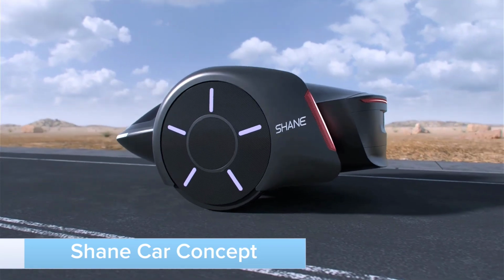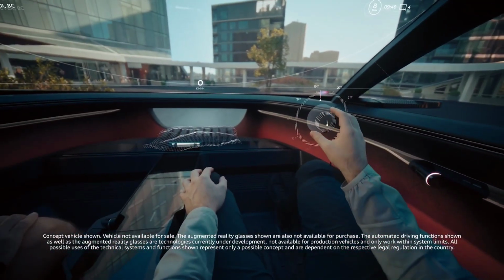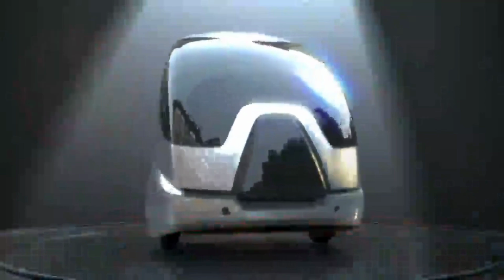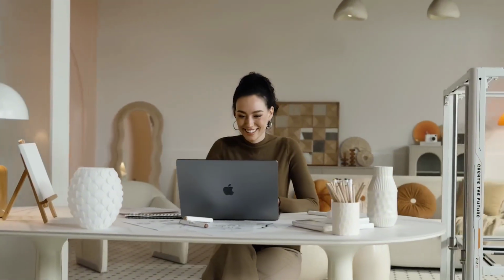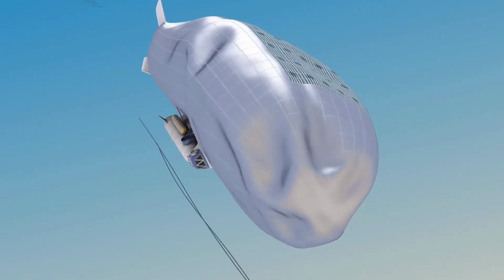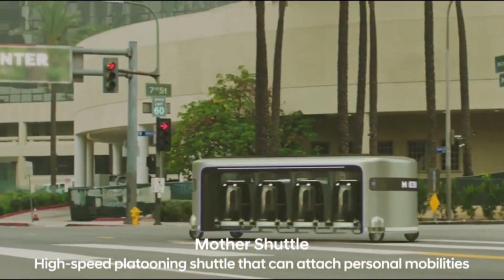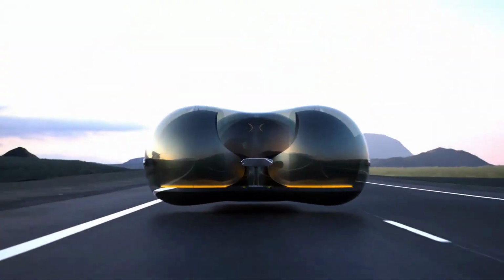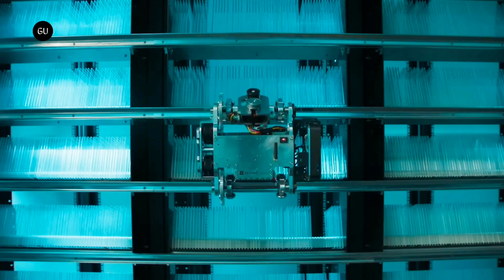INVENTIONS OF THE FUTURE THAT WILL SOON BE AVAILABLE TO EVERYONE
🚗✨ Welcome to the tech revolution channel🚗✨
today’s exciting episode, we dive into the fascinating world of future inventions that are on the brink of transforming our everyday lives. From groundbreaking technologies to innovative solutions, we explore the inventions set to become household staples in the near future. Are you ready to discover what the next decade has in store for us?

scholarships and research.